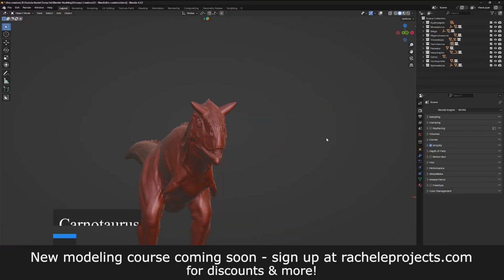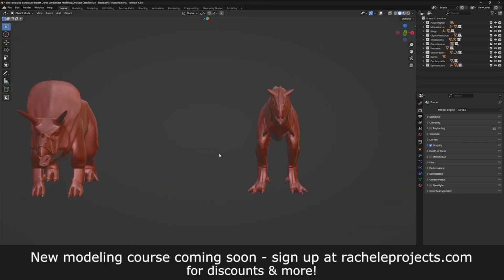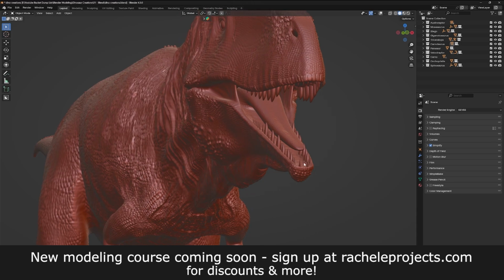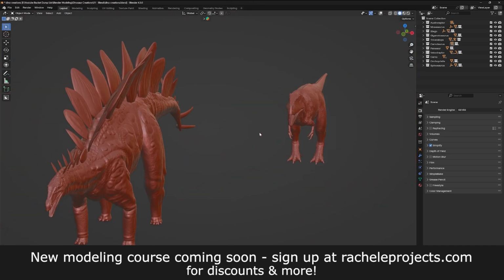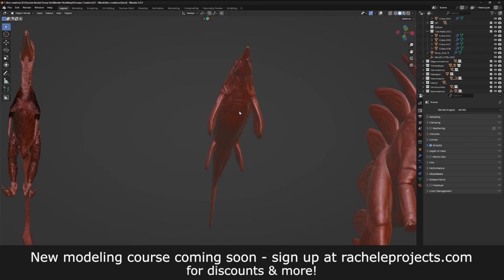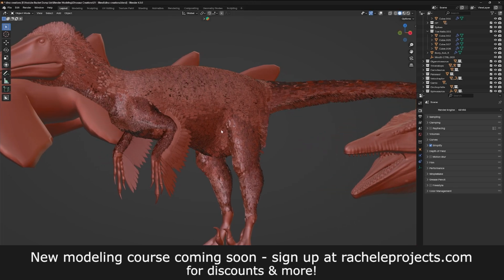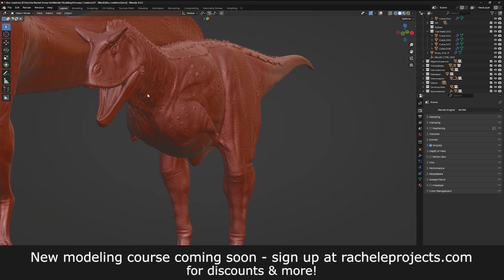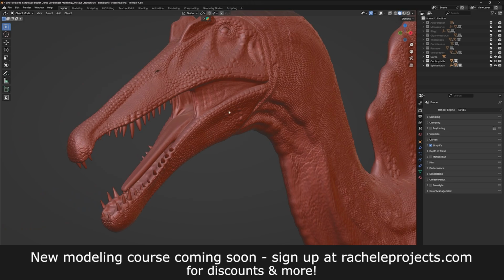Roasting My 3D Dinosaur Creations [ Blender ]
A simple light barbeque dino roasting video of my dinosaur creations that have been made over the years. Let me know if you'd have anything specific you would like to see :)